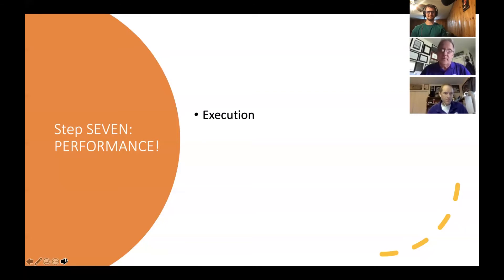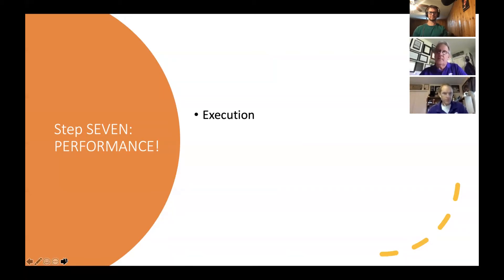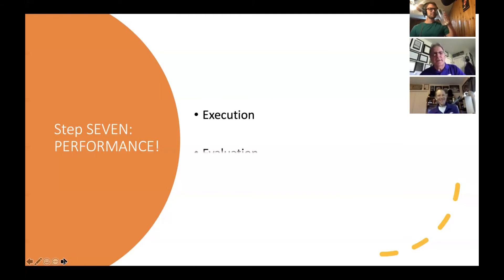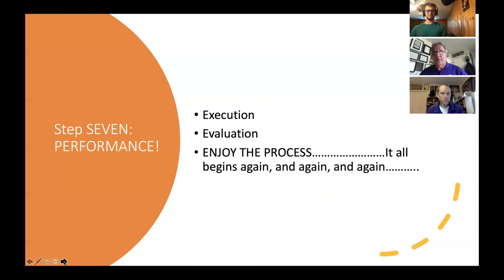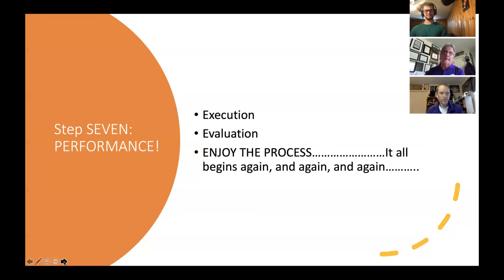Conducting Bootcamp - Step 7: The Performance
Find the full episode on our Channel or Podcast app of choice!

Not Your Forte Podcast is a music education podcast that is geared towards helping Music Education students survive and thrive throughout their undergrad as well as prepare to enter the "real world".

You can listen to us on Apple Podcasts, Spotify, Youtube and much more!